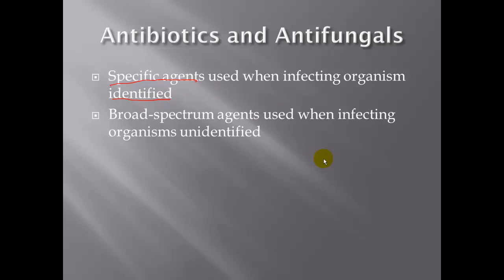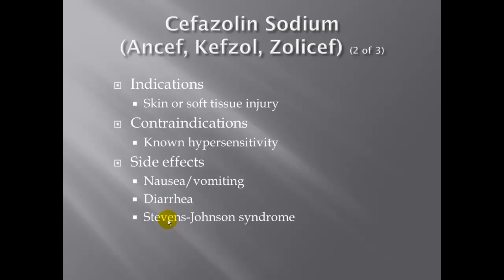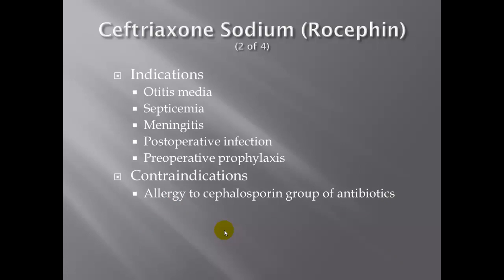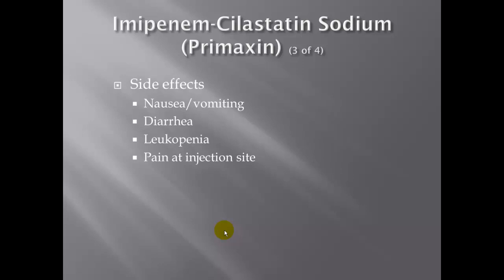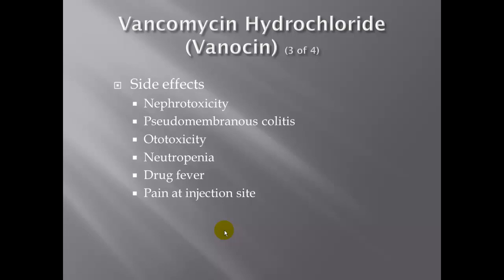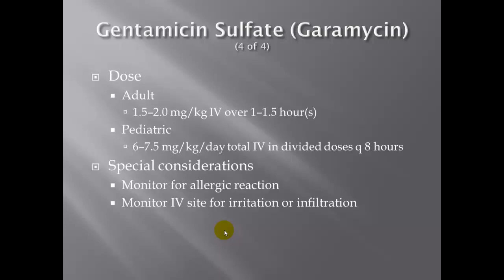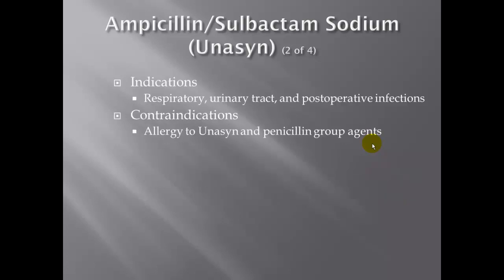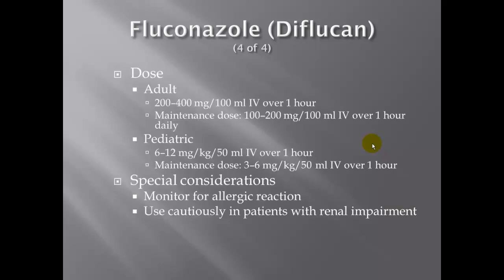11 CC Pharmacology Antiobiotics and antifungals